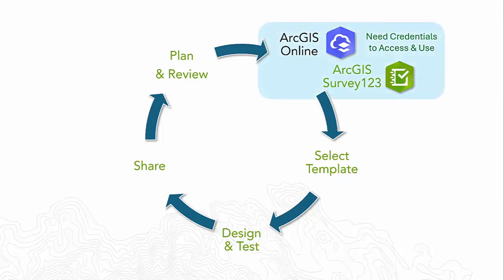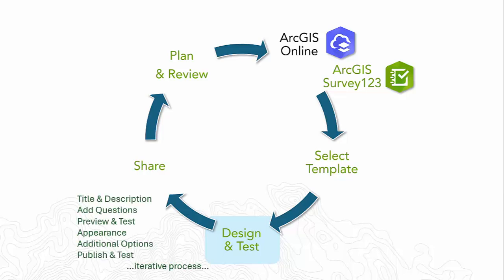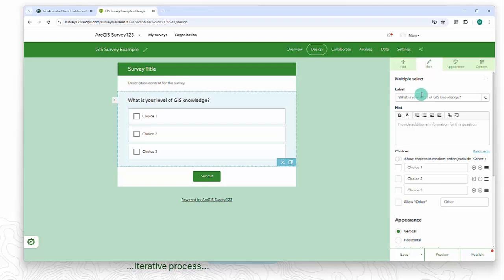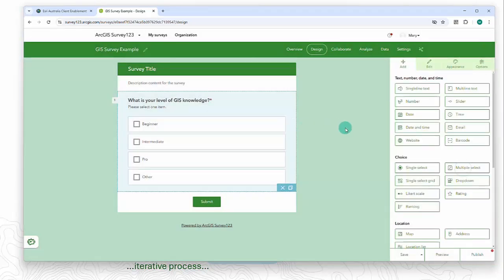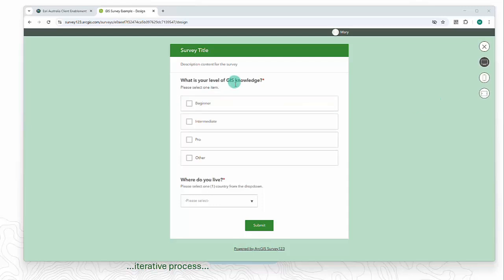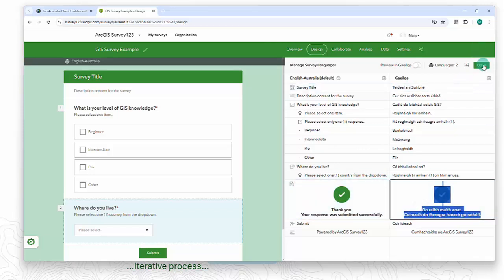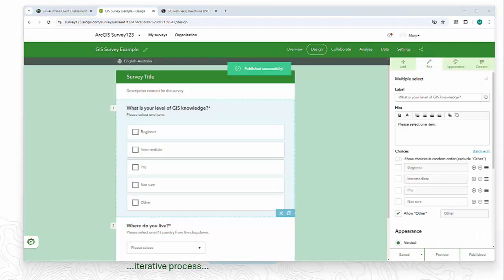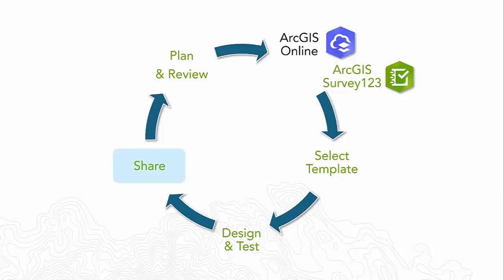Create a simple survey in ArcGIS Survey123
Sometimes, we just need a little assistance getting started.

Check out some of the fundamental steps to giving survey creation a go in ArcGIS Survey123.